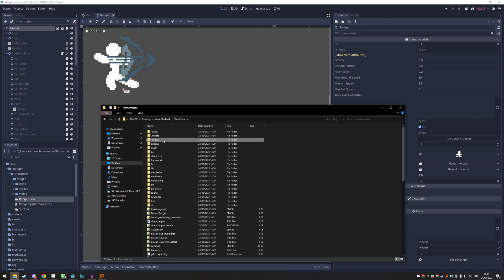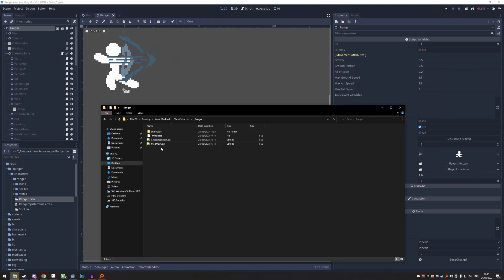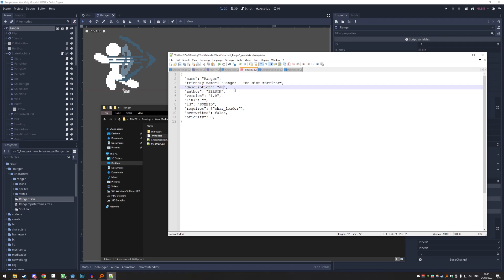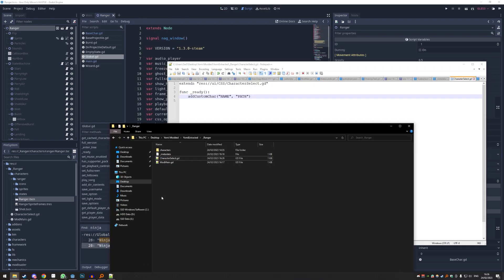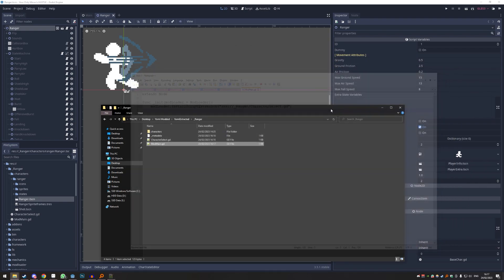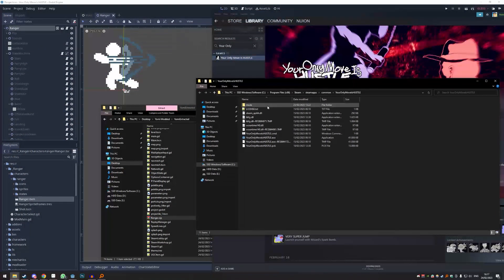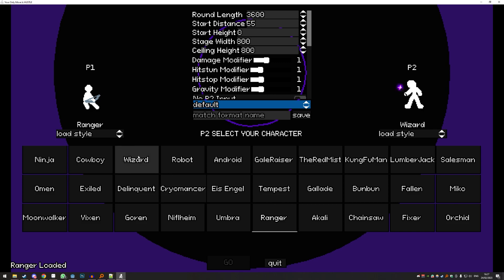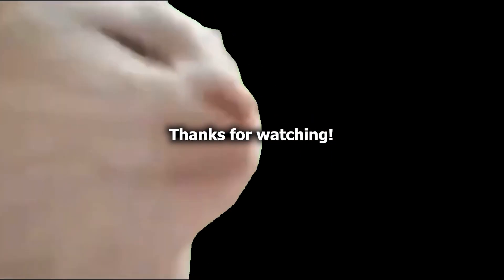YomiHustle Tutorials - Part 9 - Export - [The Beeg Series] - (No Coding Series)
Try the "finished" character out here on the workshop, its also downloadable if you want the files